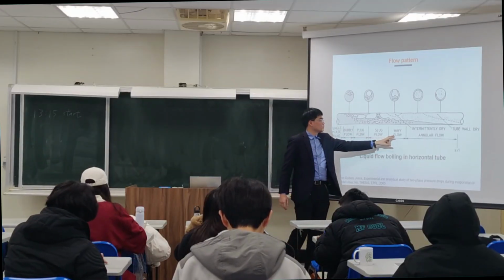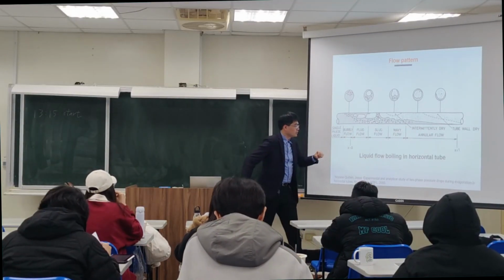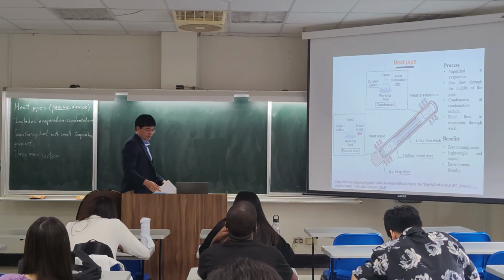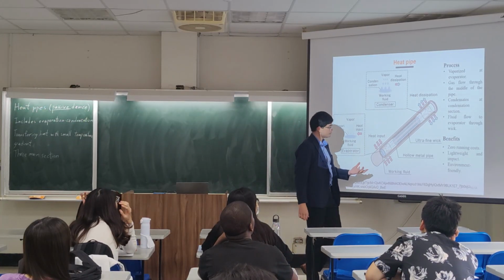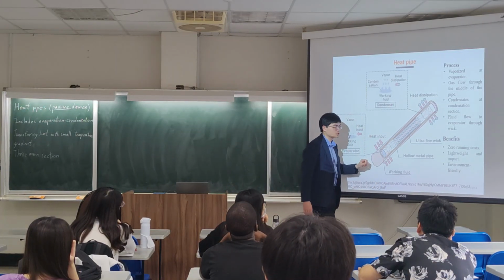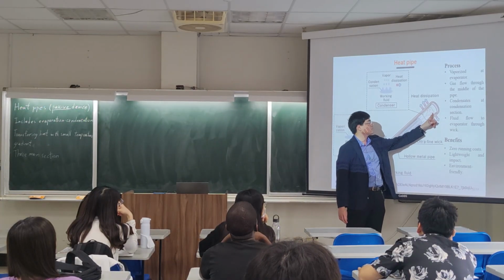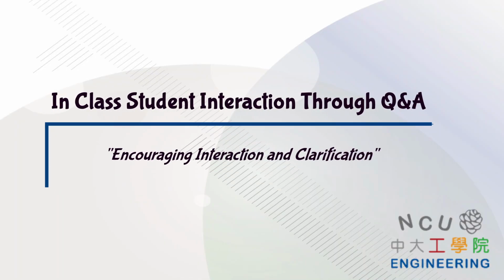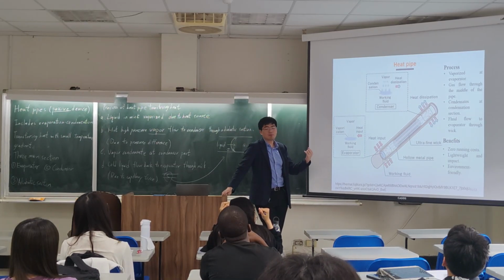EMI課程模組-熱管Heat Pipe(電子裝備冷卻)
課程目標:
This course will introduce the current challenge in the thermal management of electronic devices, and some commonly used methods to dissipate heat from electronic system (From simple air cooling to heat pipe). Following by advanced heat dissipation methods and the pros and cons in each method.
授課老師:陳冠廷老師

授課內容:
This is a lecture-based classes including homework and a presentation is required at the end of the semester.
Schedule for each week
1: Course introduction
2/3: Air cooling
4/5/6: Single phase liquid cooling
7/8: Pool boiling
9: Midterm
10/11: Flow Boiling
12: Thin film evaporation
13/14: Condensation
15: Heat pipe
16: Final exam